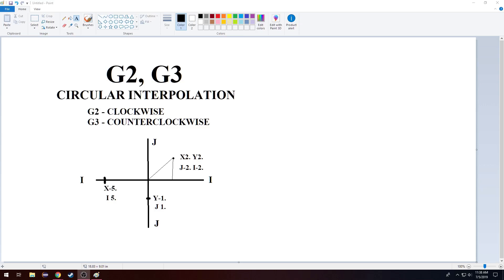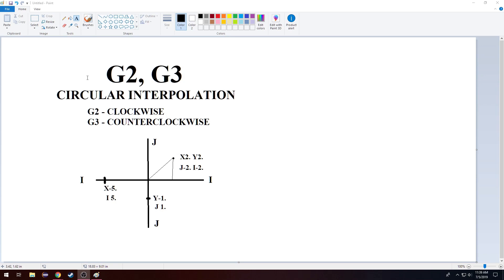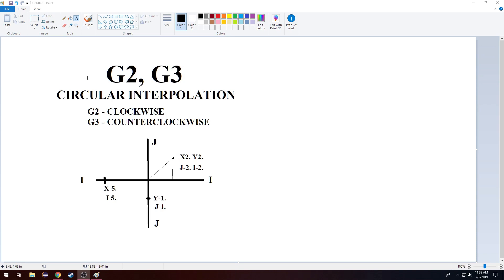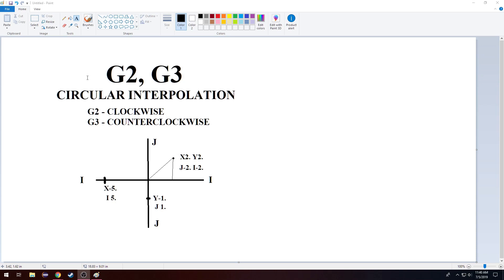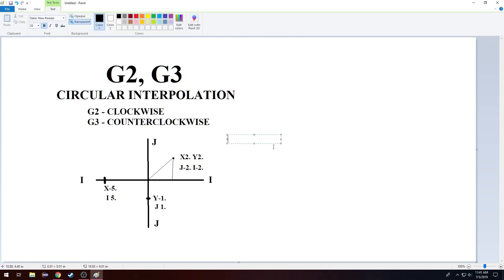CNC Mill G-Code | G2, G3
Learning about G2 and G3 G-codes for Mill.